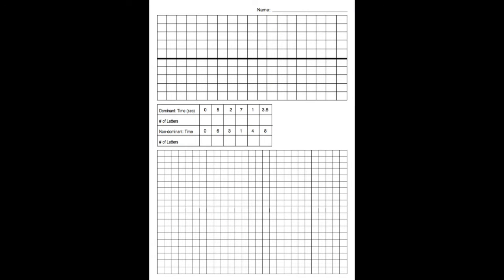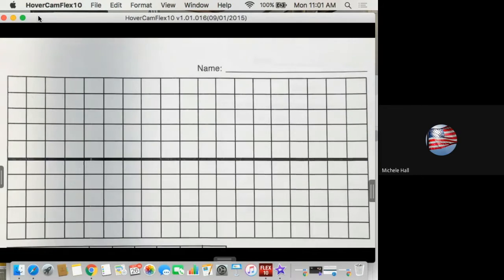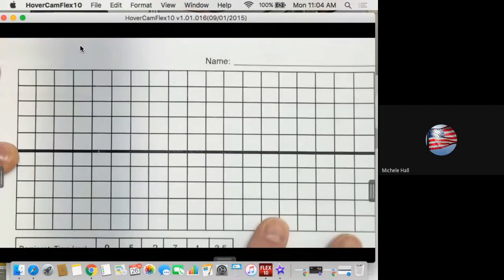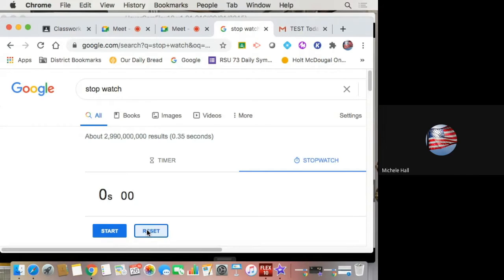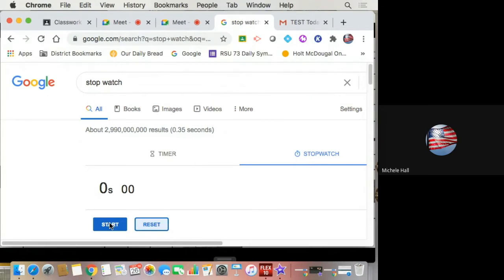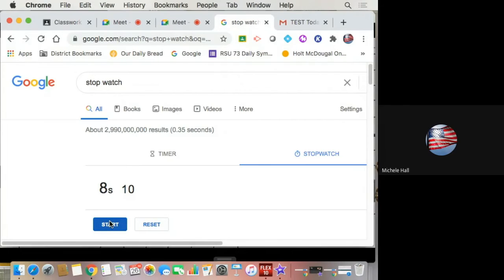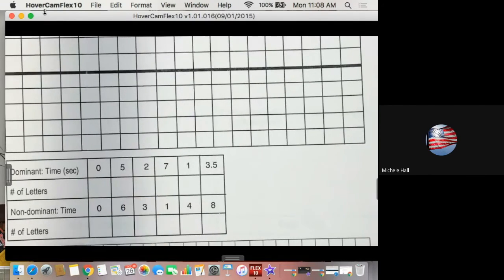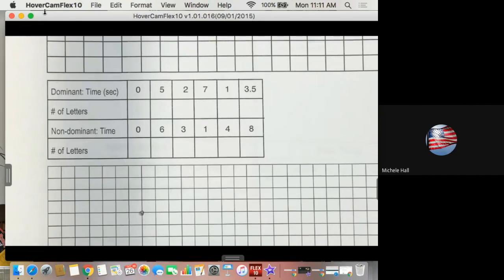Left/Right Hand Scatter Plot